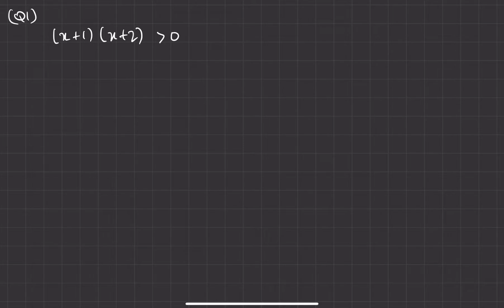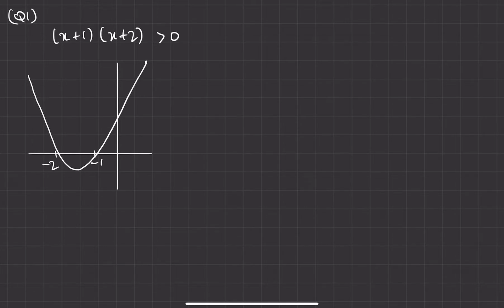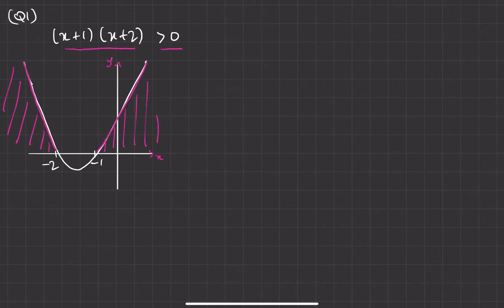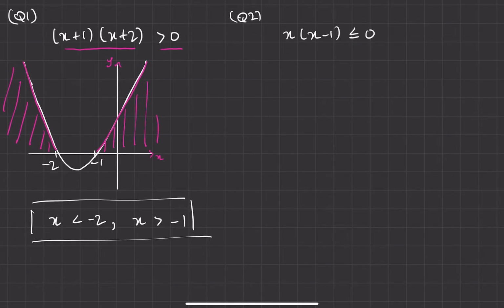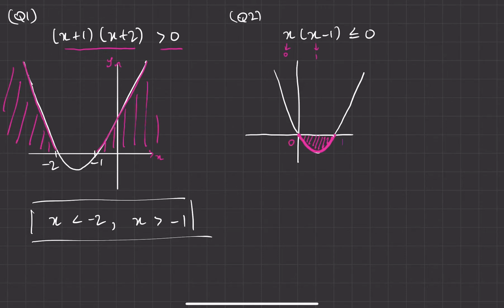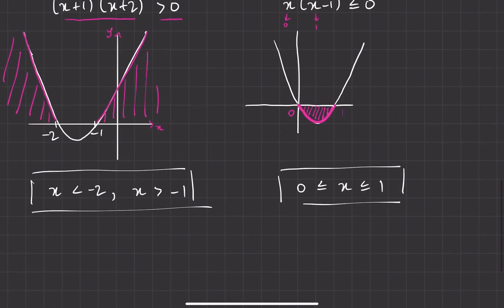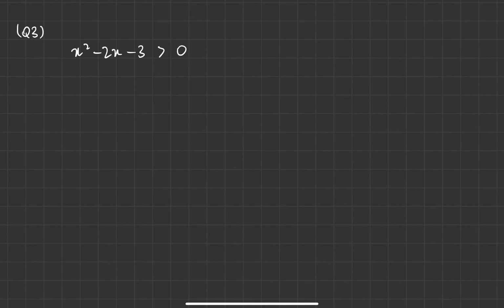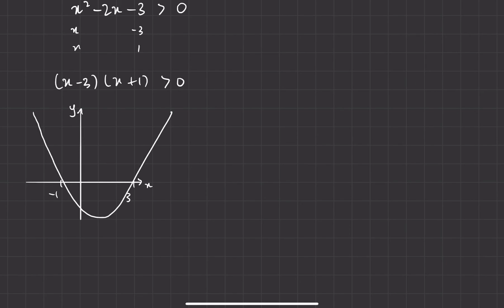Solving Inequalities / 2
Solving Algebraic Inequalities part 2.
This is appropriate for year 11 Mathematics.